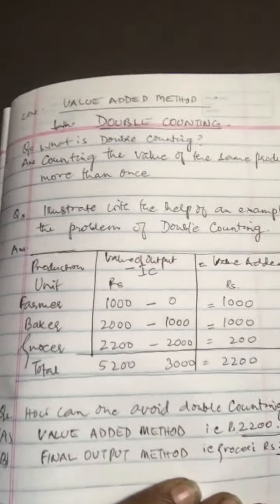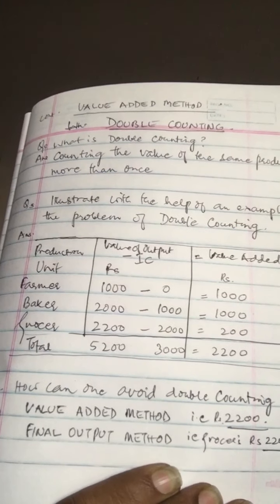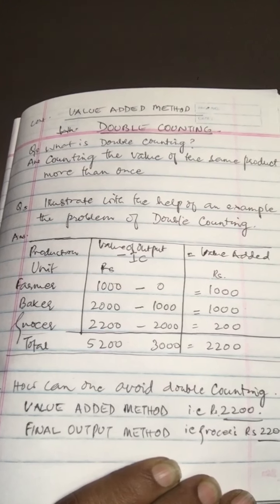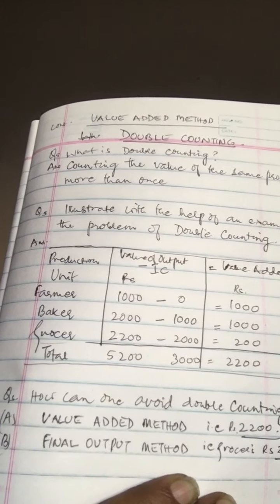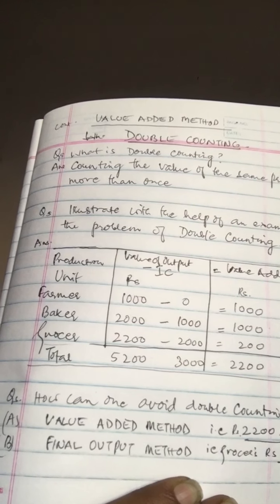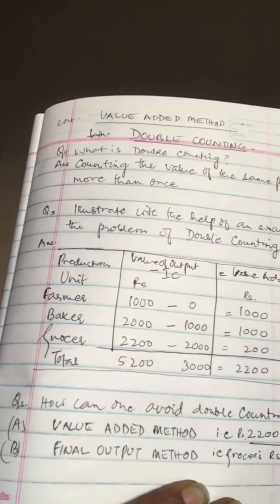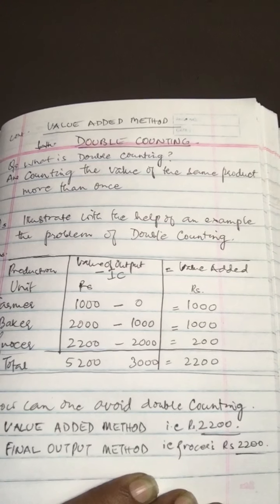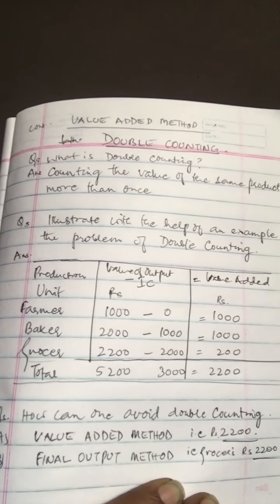Class XII: Double Counting Problem under Value Added Method.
(CBSE) Unit 1. National Income Accounts.